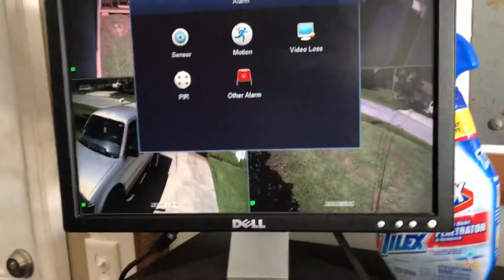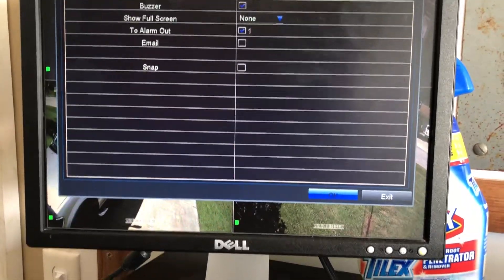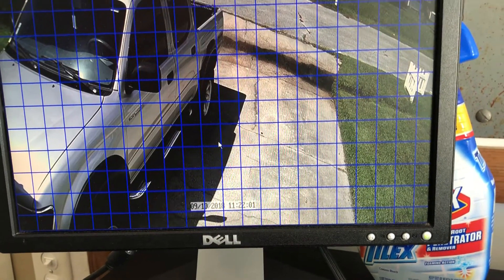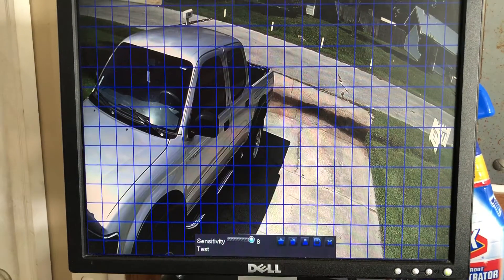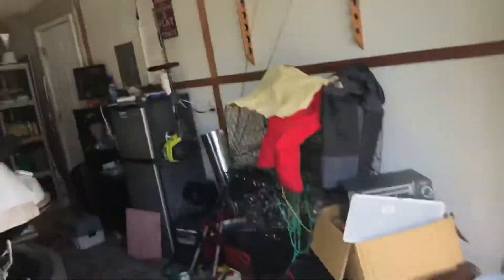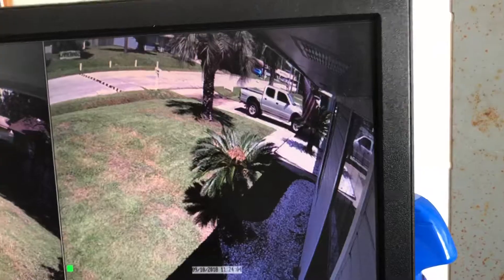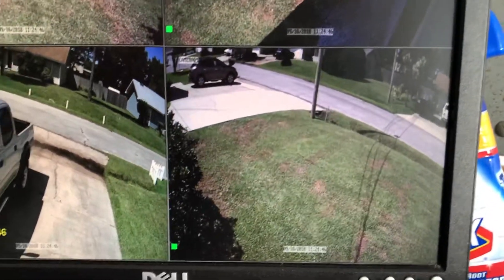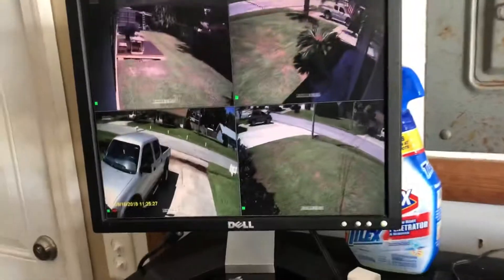Zosi Security Camera Motion Detection Surveillance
Amazon Link to This System
a brief overview of zosi security camera motion detection